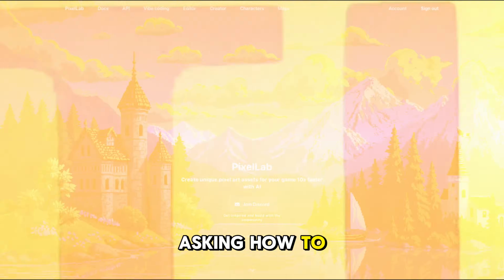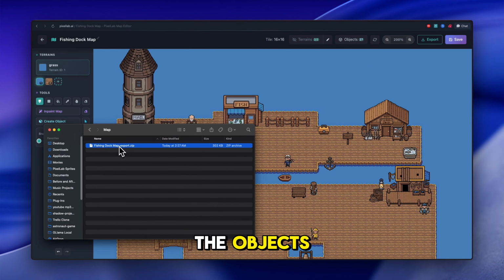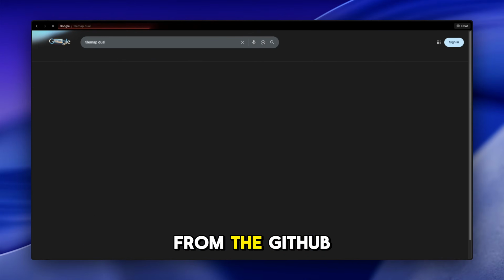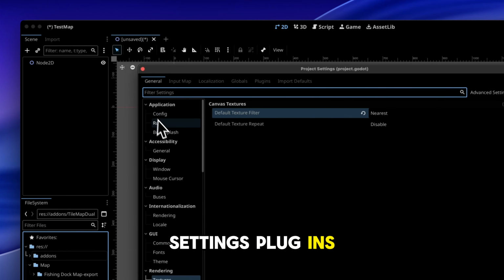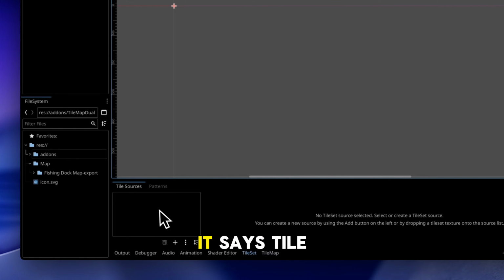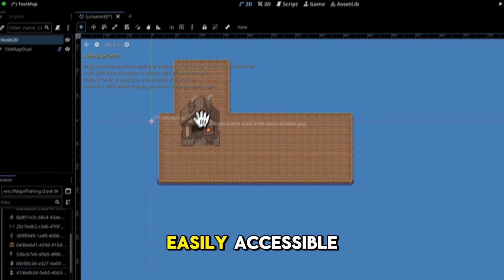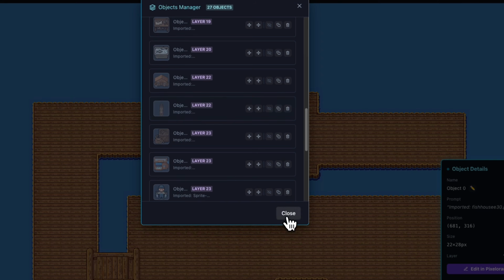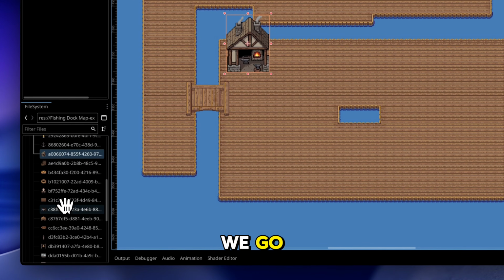Export Your PixelLab Map to Godot in 3 Minutes (Complete Guide)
Tutorial on how to export your PixelLab Map to godot.